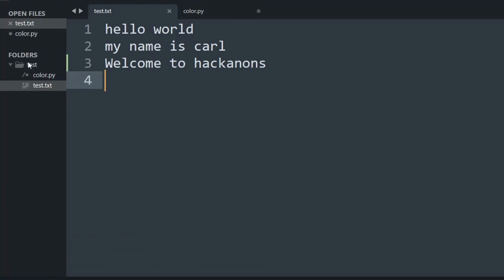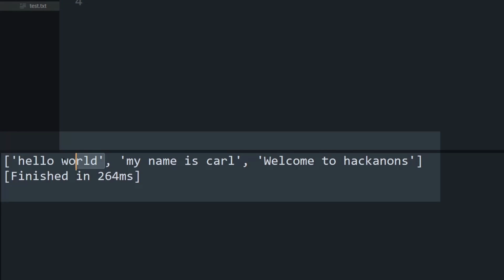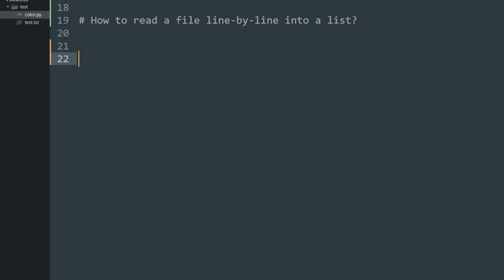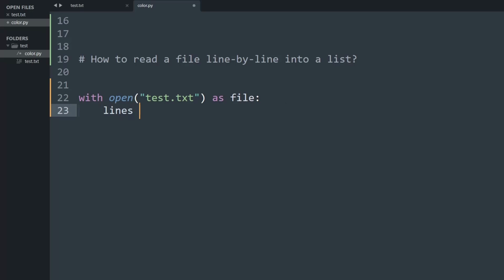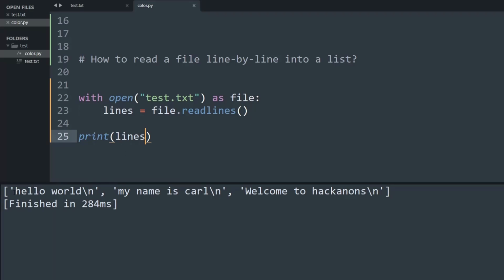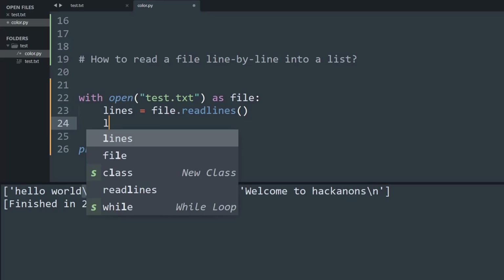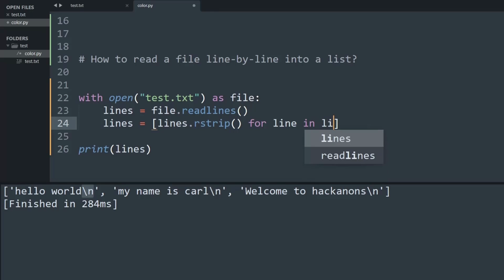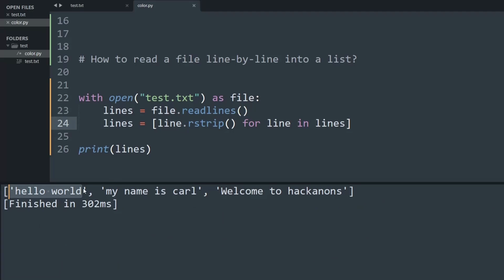Read a file to a List using Python !